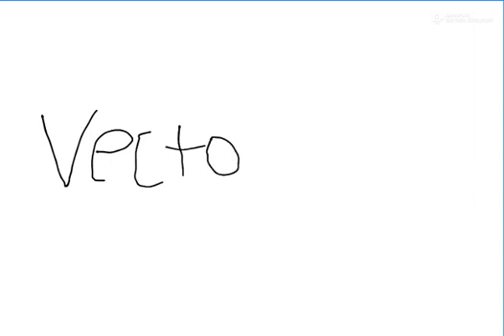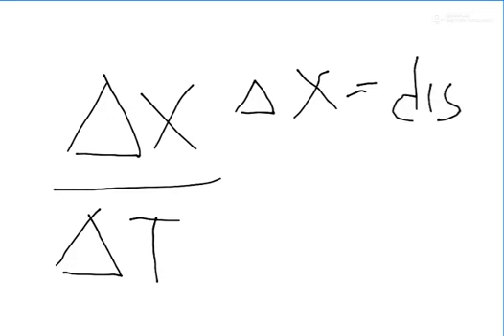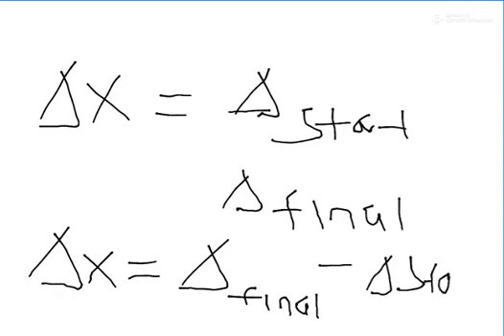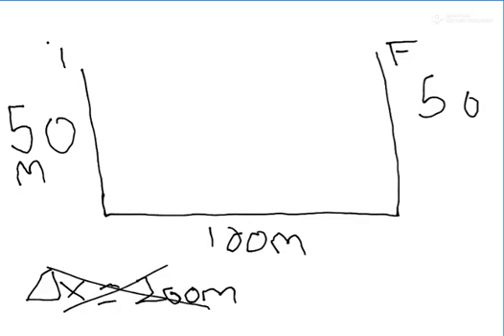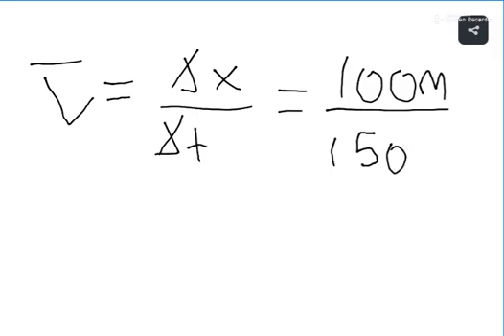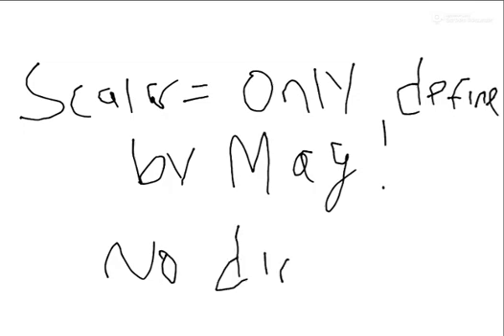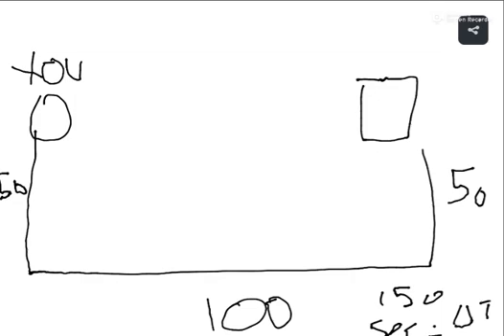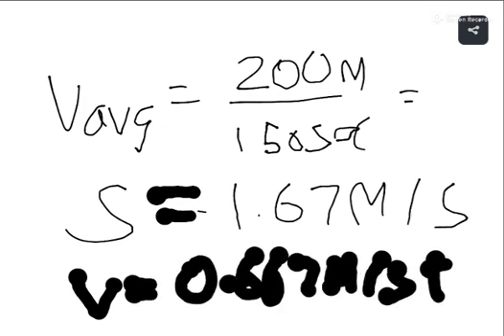Elementary Physics: A Simple Explanation of Velocity and Speed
The video explains in simple terms, the difference between velocity and speed as used in Physics. Many people mix up the terms, however there needs to be a distinction between the two. Velocity and Speed will be explained conceptually using an example, and the definition and equation for each will be provided.

MCAT, SAT, GRE, Regents, Exams, High School, College, Science.